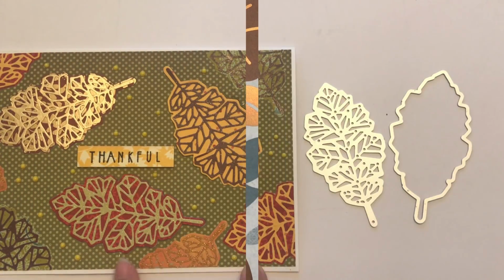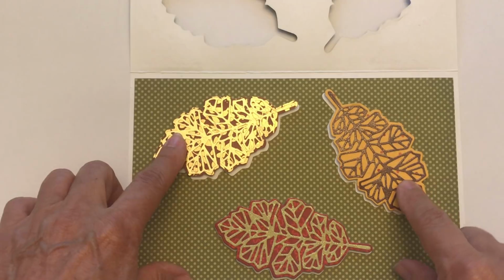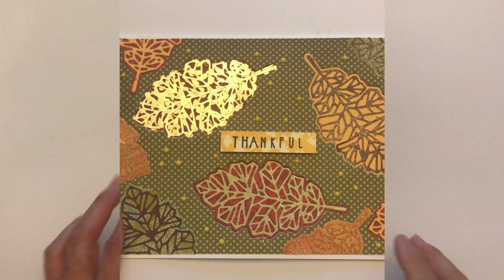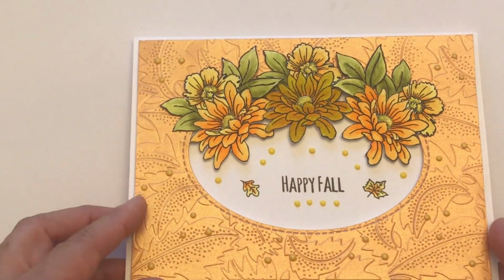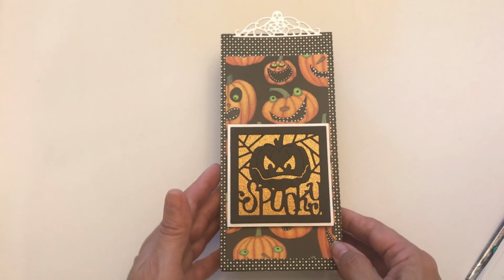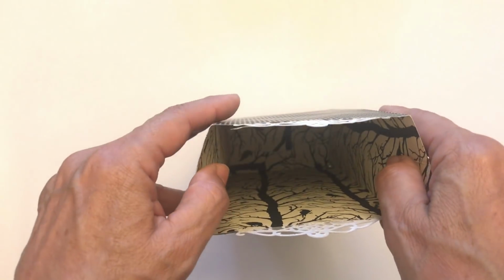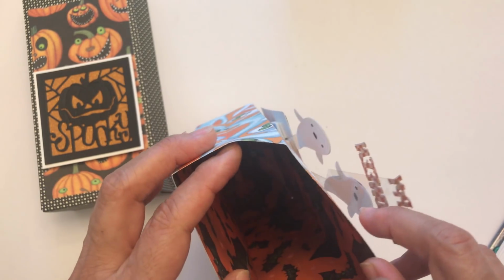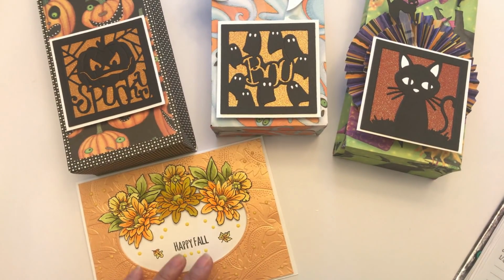***HOP ENTRIES CLOSED***Seasons of Fall YouTube Hop-October 2018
Thank you for joining us for the Seasons of Fall YouTube Hop! Please visit all the designers below. Links will take you to their hop video.

To qualify for the giveaways, you must be a subscriber to all the above channels.  Must be 18 years old or older.